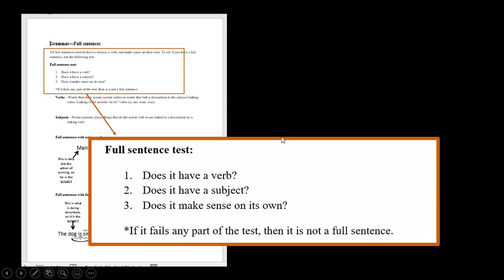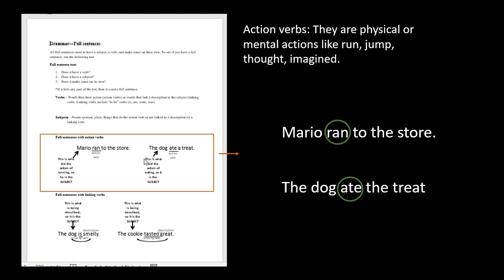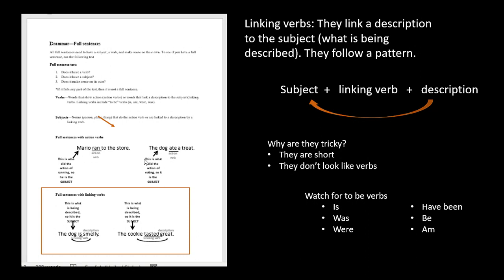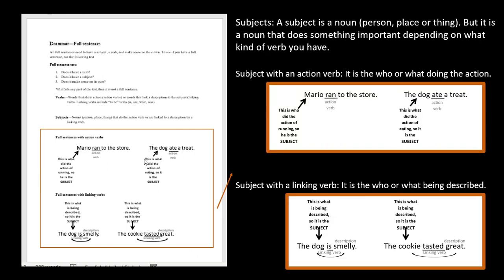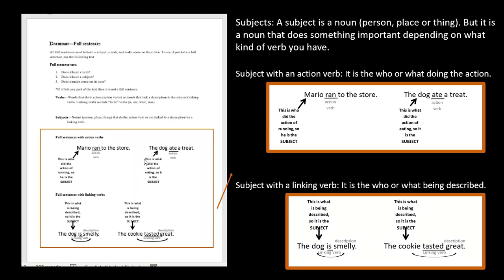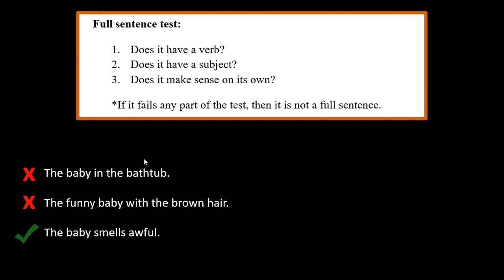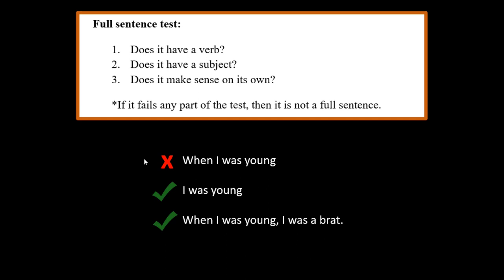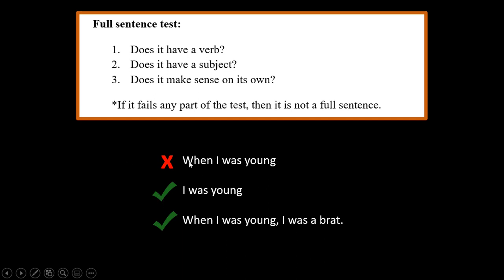Fragment vs full sentence explanation